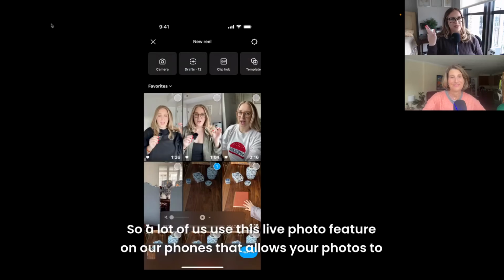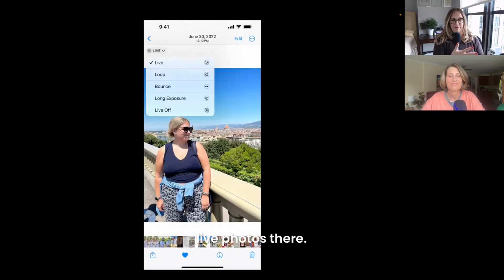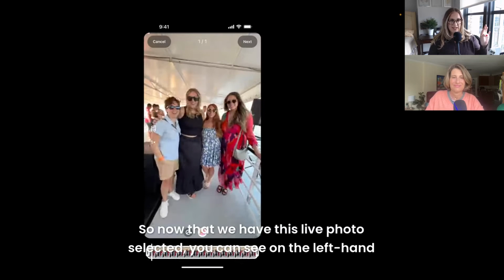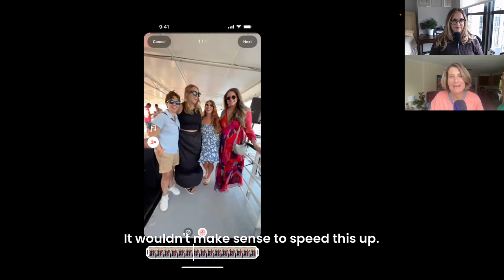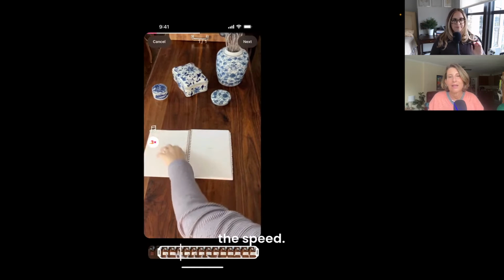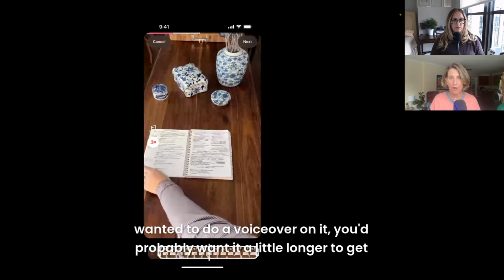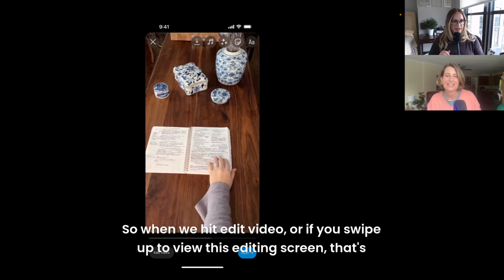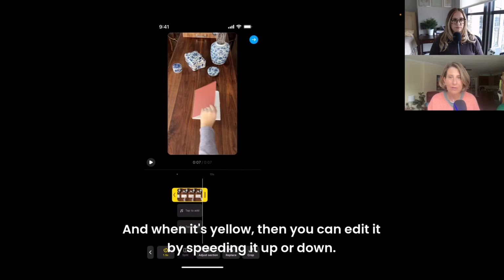Reel Editing Hack For Easy Content Creating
👀 5 Quick and Easy Hacks For More Professional and Engaging Reels.

It's packed with even more tips, from the basics to the new features, to help you take your Reels to the next level.

These tips will help take the pressure off of always having to have the right video recorded. We now have a hack for that!

00:58 - Why is adding captions (subtitles) to your reels so important?
1:15 - What do they look like on your reels?
2:00 - Beyond Accessibility... how does it serve your business?
2:25 - Huge improvement from when Reels first became a feature!
2:30 - Step by step walk-thru for adding automatic captions
4:00 - Brand new fonts and varieties for your subtitle text
6:00 - The step you CANNOT miss
6:40 - Free resource with more Reel Hacks